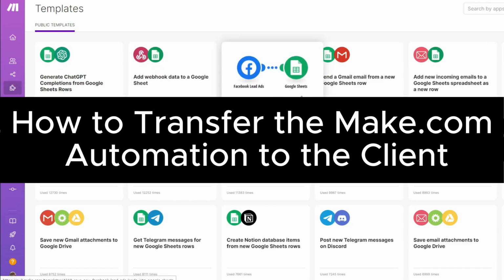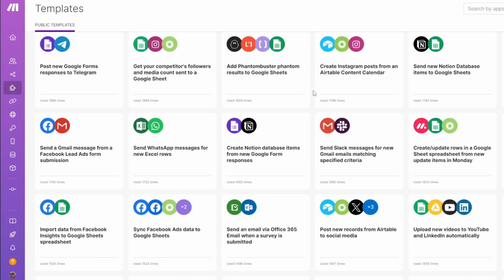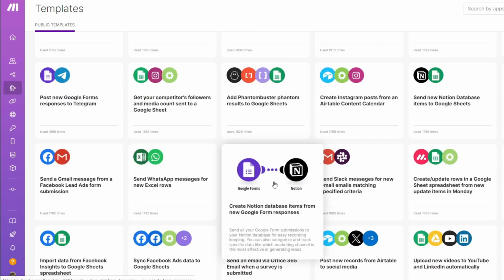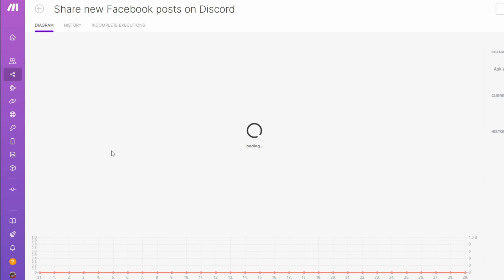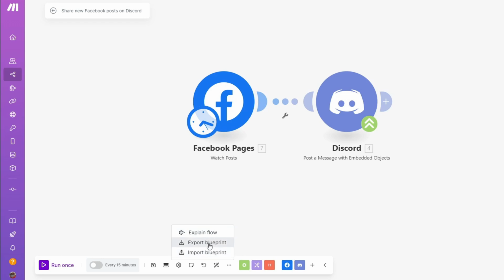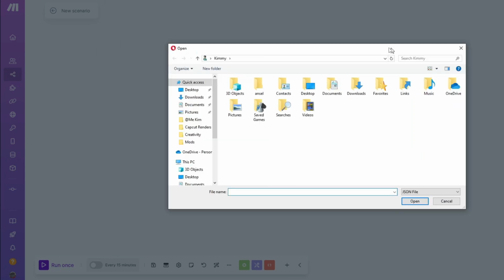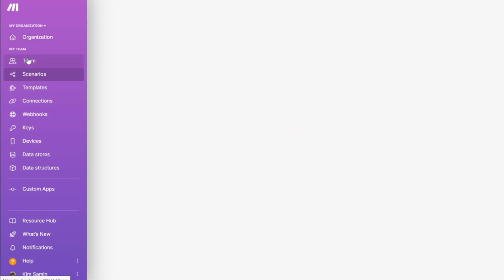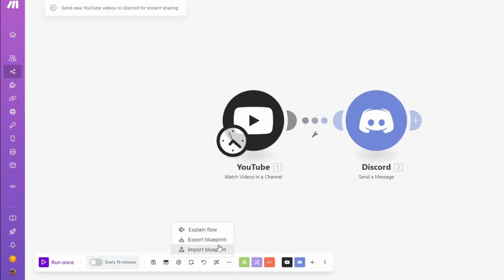How to Transfer the Make.com Automation to the Client – Step-by-Step Guide!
Are you building Make.com automations for clients and need to transfer ownership? Whether you're a freelancer, agency, or automation expert, knowing how to hand off a completed automation workflow is essential. In this tutorial, I’ll show you exactly how to transfer the Make.com automation to the client, set up permissions, and ensure a smooth handover!

✅ What You’ll Learn in This Make.com Automation Transfer Guide:
📌 How to Properly Transfer a Make.com Automation to a Client – Step-by-step guide
📌 Understanding User Roles & Permissions in Make.com
📌 How to Share & Collaborate on Scenarios Before Transfer
📌 Using Teams & Organizations for Client Handover
📌 How to Transfer a Make.com Scenario Without Losing Data
📌 Billing & Subscription Considerations When Transferring Ownership
📌 Best Practices for a Smooth Client Handover Process

⏳ Timestamps & Video Chapters:
Introduction: Why Transfer Make.com Automations to Clients?
Understanding User Roles & Account Permissions
How to Share Scenarios with Clients in Make.com
Step-by-Step Guide to Transferring a Make.com Automation
Setting Up Client Access & Managing Billing Details
Best Practices for a Smooth & Secure Transfer

🔥 Why Transfer Make.com Automations to Clients?
✔ Ensure Clients Have Full Control Over Their Automations
✔ Keep Automations Secure While Handing Off the Project
✔ Avoid Issues with API Keys & Data Connections
✔ Simplify Collaboration & Long-Term Client Management
✔ Make the Handover Process Professional & Hassle-Free

✅ Make.com Experts & Freelancers Automating for Clients
✅ Agencies Building No-Code Automations for Businesses
✅ Business Owners Receiving Automations from Developers
✅ Anyone Managing Multiple Make.com Accounts & Transfers

📢 Follow me for more Make.com tutorials, no-code automation strategies, and business workflow automation tips!